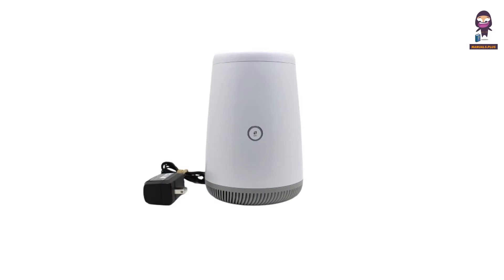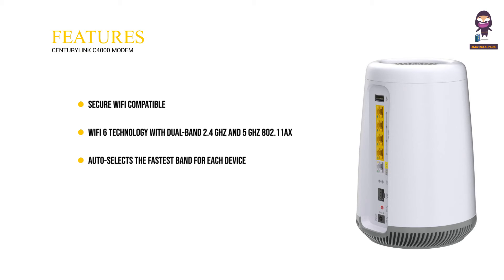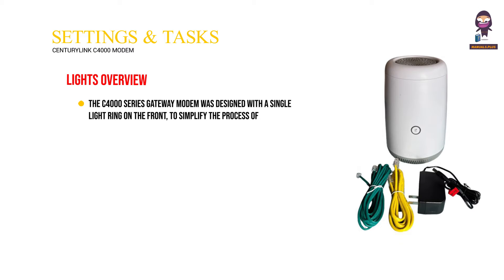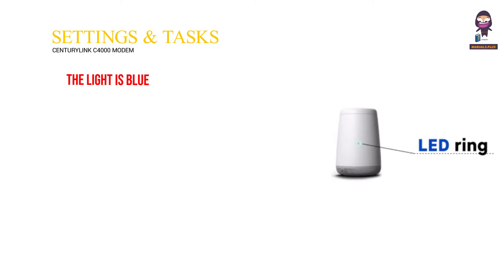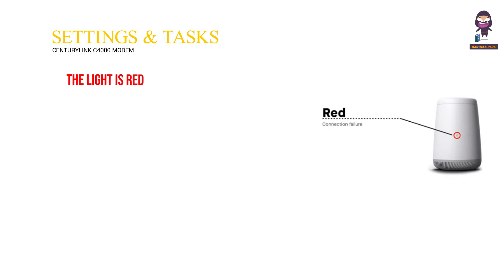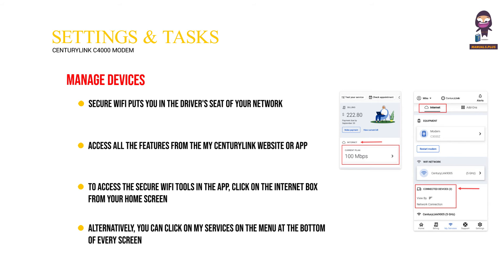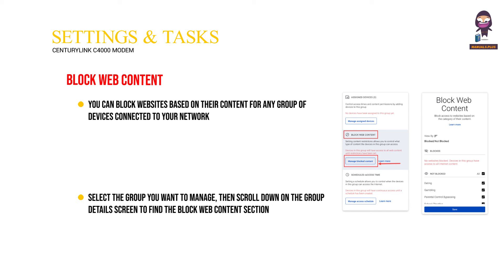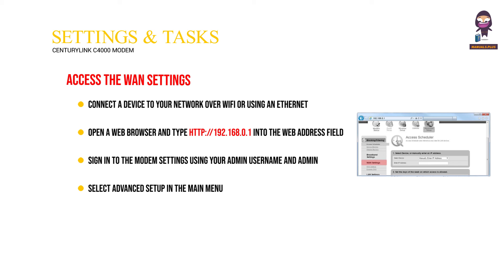CenturyLink C4000 Wi-Fi 6-Router Modem User Manual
Are you looking to upgrade your home network for lightning-fast Wi-Fi speeds? Introducing the CenturyLink C4000 Wi-Fi 6-Router Modem, powered by the latest Wi-Fi 6 802.11 standard. With up to 6 Gbps speed and 4-stream connectivity, this router ensures a better 4K streaming, gaming, or video conferencing experience. The networking-optimized dual-core processor boosts performance for both wired and wireless connections. Additionally, the 160MHz channel support and 1024-QAM technology provide gigabit speeds for compatible devices. Say goodbye to multiple Wi-Fi SSIDs with one Wi-Fi SSID for your entire home. Check out this user manual video to learn more about the CenturyLink C4000 and unlock the full potential of your home network!